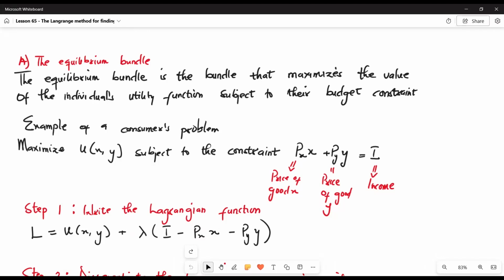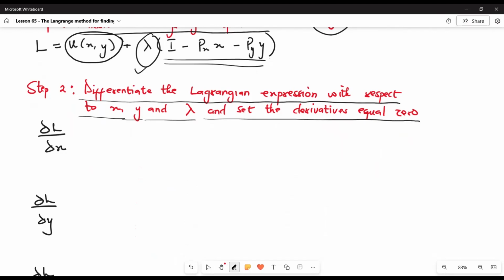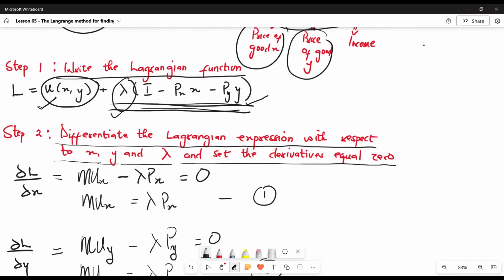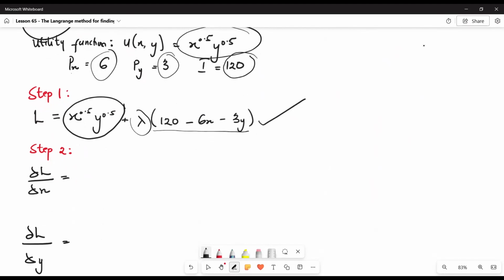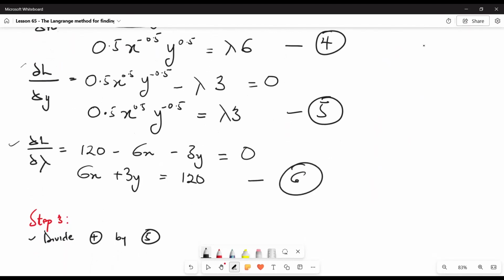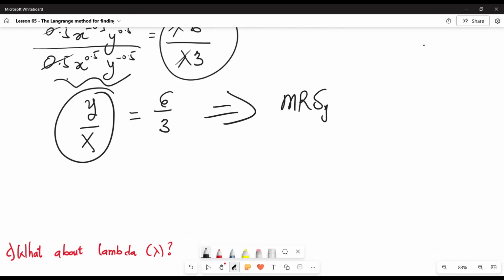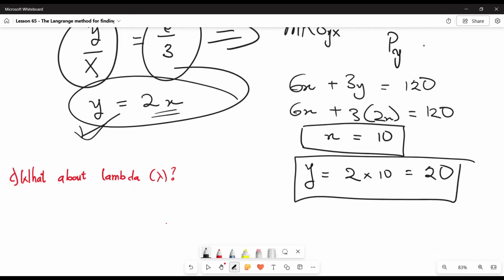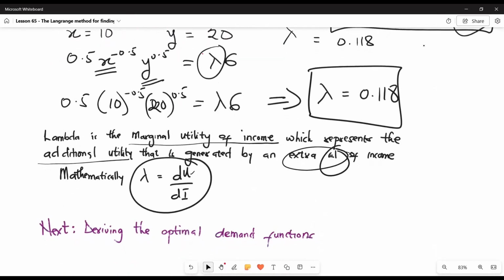Lesson 65 - The Lagrange method for finding the consumer's equilibrium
In this lesson, we introduce the Lagrangian technique to solve consumer optimization problems. Learn how to set up the Lagrangian, apply first-order conditions, and find the equilibrium bundle where utility is maximized subject to the budget constraint.